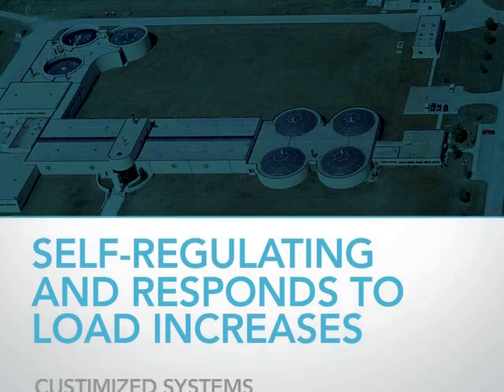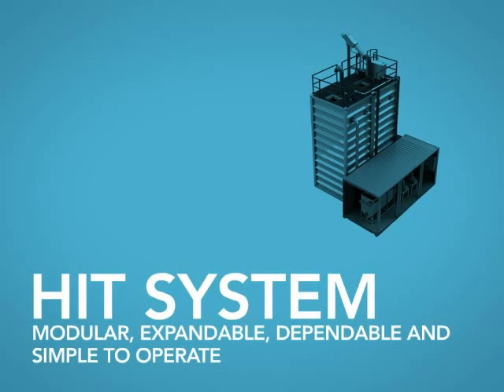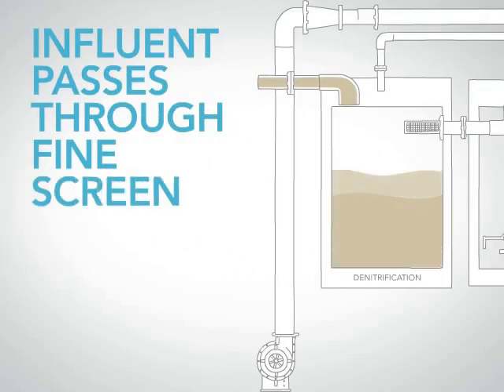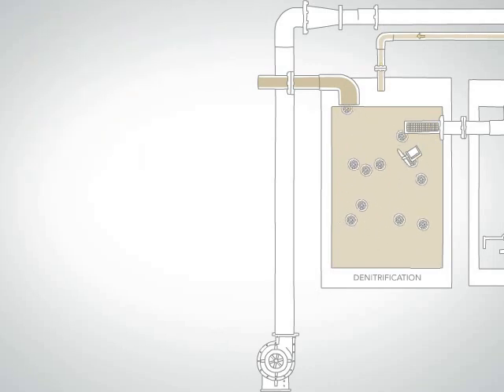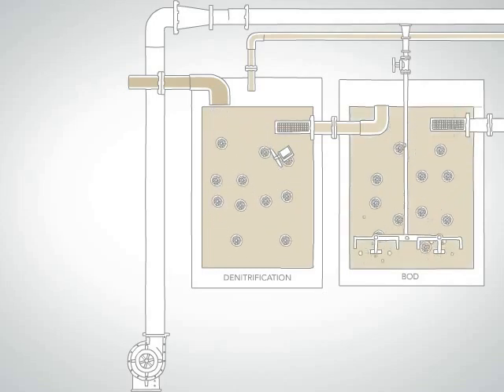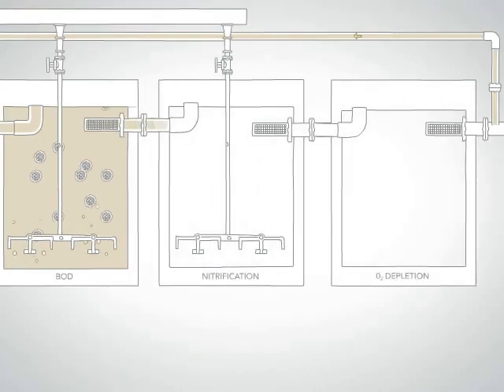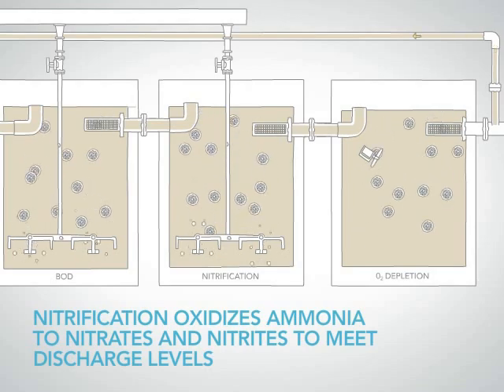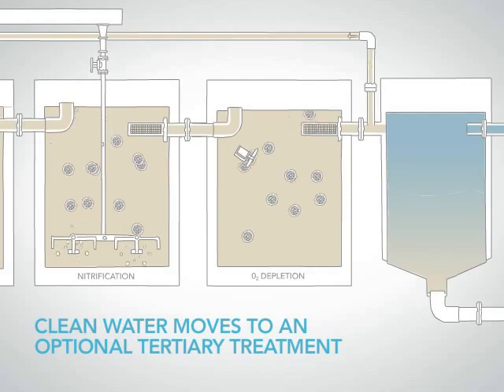Moving Bed Biofilm Reactor (MBBR) video from Headworks BIO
Learn more about the benefits of using Moving Bed Biofilm Reactor (MBBR) technology including the advantages of using MBBR over traditional wastewater treatment systems and how this technology can increase treatment capacity while minimizing your footprint.  With helpful interactive graphics and down-to-earth language, the MBBR video provides an illustrative approach, breaking down the process and allowing the viewer to gain a better understanding of how the technology operates.